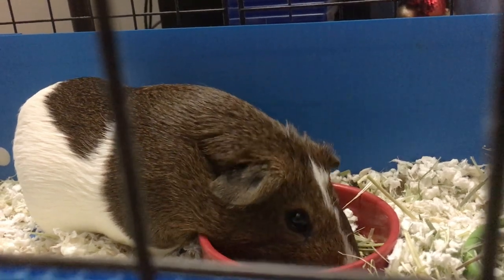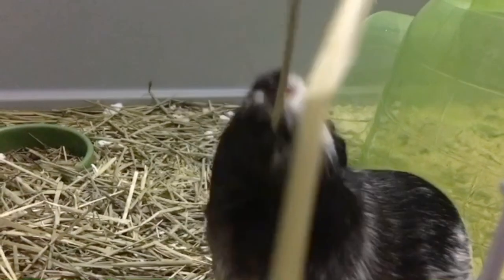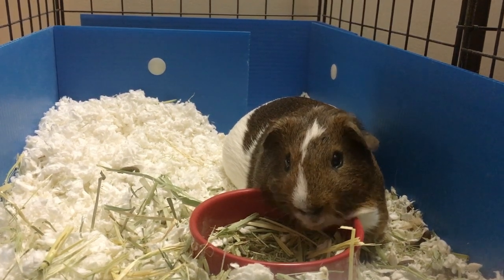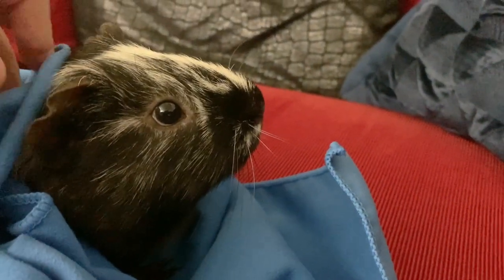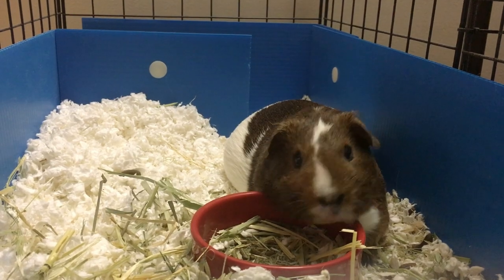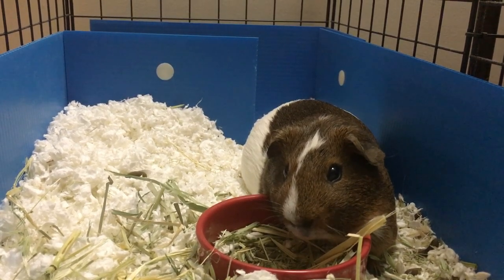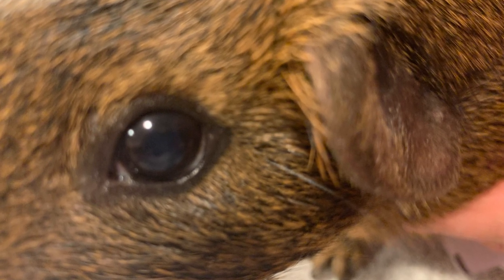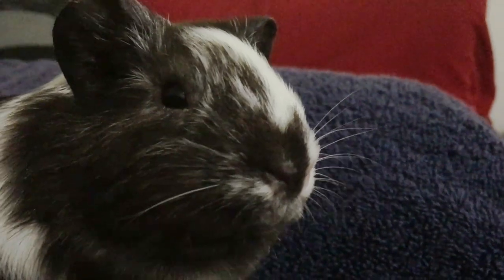Guinea Pig Care | Hay Poke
Guinea pigs love to not only eat hay, but roll around in it, sit in it, and bury themselves in it. Sometimes, this can cause a hay poke, which is an injury to the eye caused by a piece of hay. In this video, I go over how you can remove hay that is lodged in your guinea pig's eye, and some treatments you can use on your piggie.

Piggies Rule The World is channel is dedicated to all things guinea pigs; from guinea pig basics, guinea pig care, and my two little guinea pigs, Twix and Snickers.

If you want to learn more about guinea pigs, or just enjoy videos of cute guinea pigs, this channel is for you!